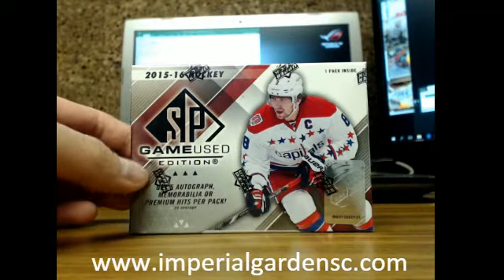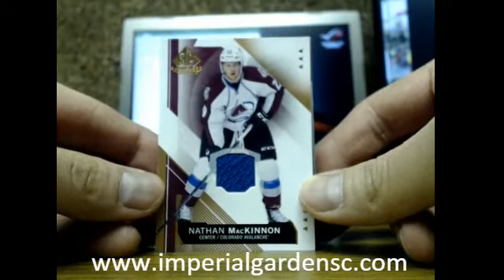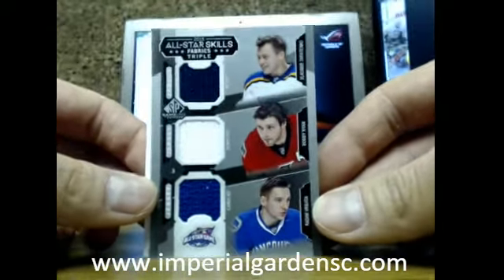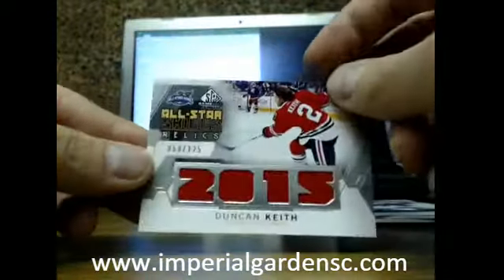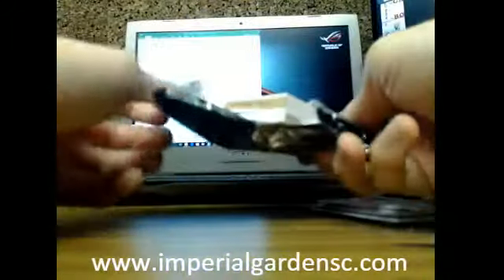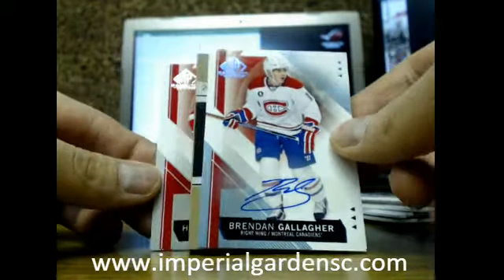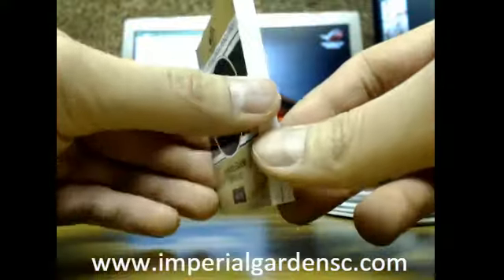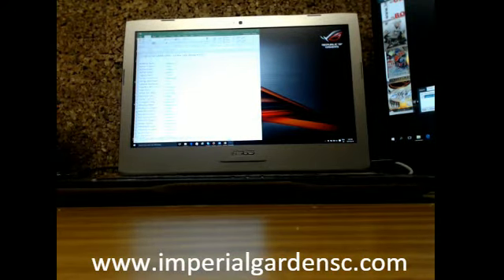Tom's 2x 15-16 UD SP GAME USED (SPGU) NHL BOX BREAK